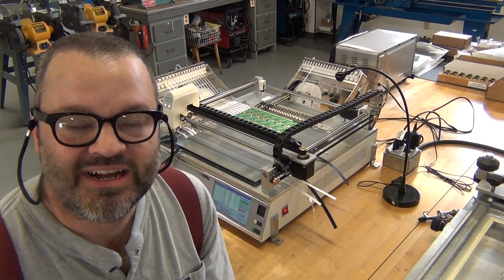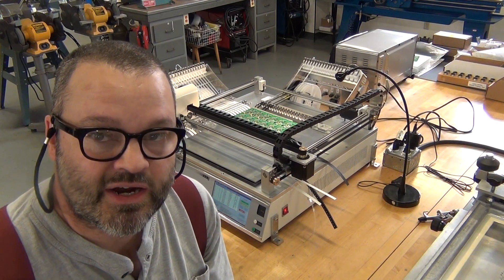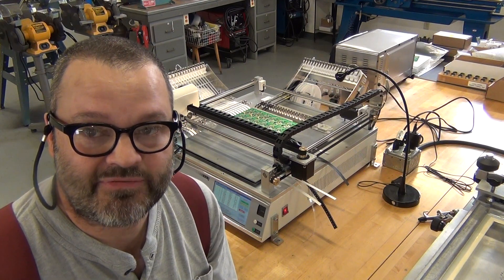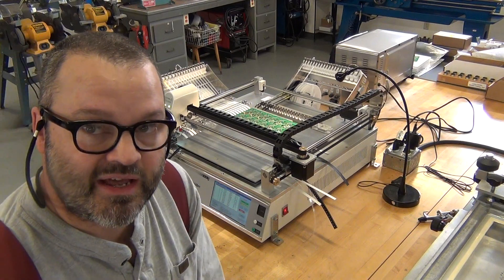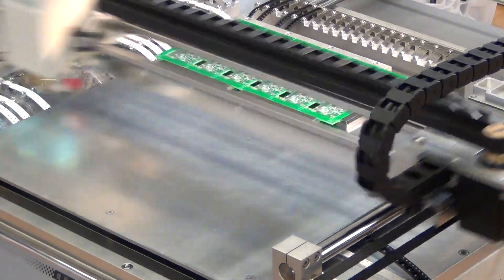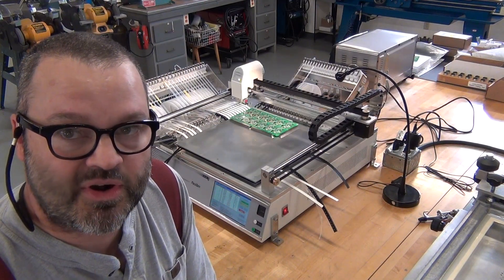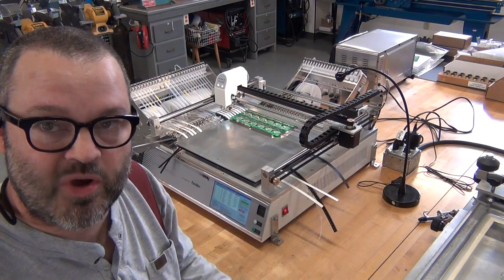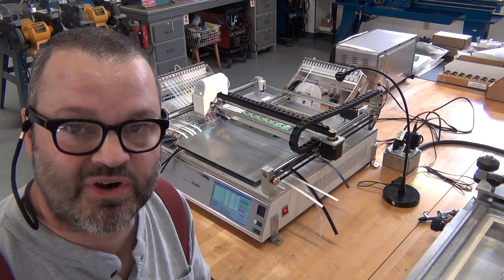Neoden TM245P Pick & Place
Neoden TM245P Pick & Place Machine at Mathews Engineering